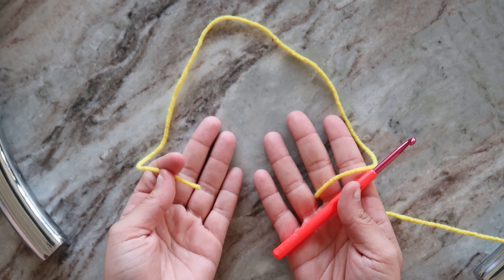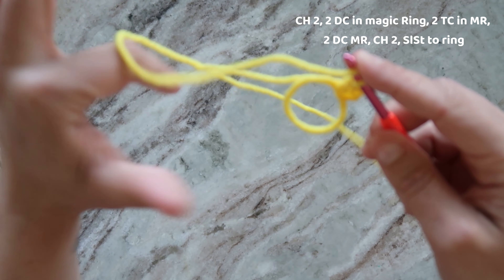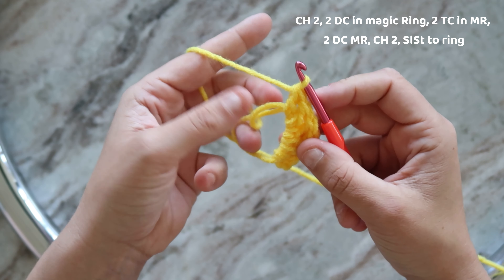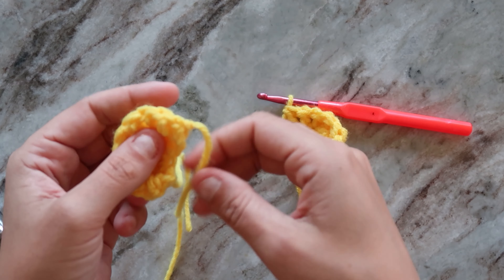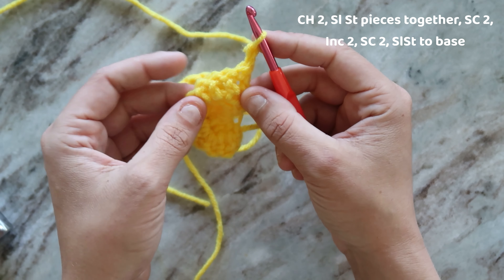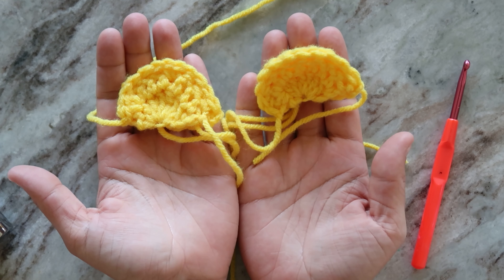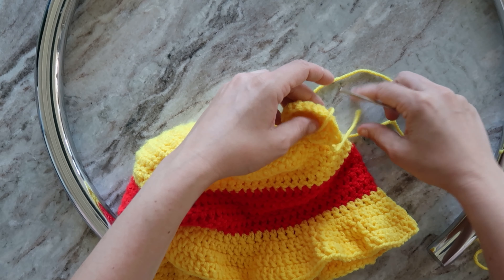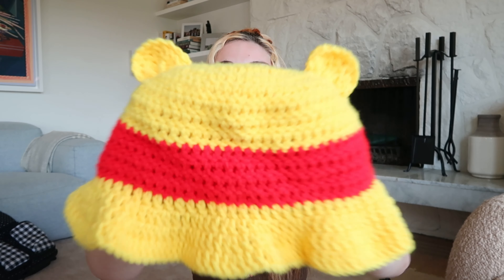Crochet Your Own Winnie the Pooh Bucket Hat! | Beginner-Friendly | Step-by-Step Tutorial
Learn how to crochet a charming Winnie the Pooh bucket hat in this easy-to-follow tutorial! Perfect for beginners and experienced crocheters alike. Get ready to create a cozy and adorable hat that's perfect for fans of all ages.

**Chapters:**
0:00 Introduction
0:07 Bucket Hat
0:29 Magic Ring
1:00 Inner Ear
2:57 Outter Ear
4:40 Sewing on Ears
6:12 Finished Product / Outro